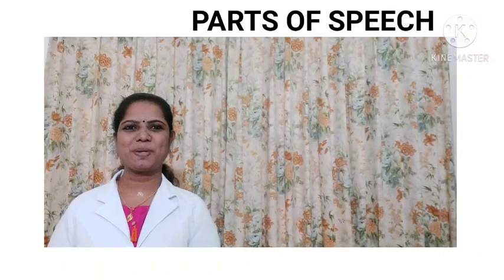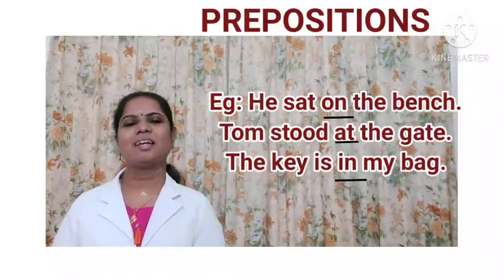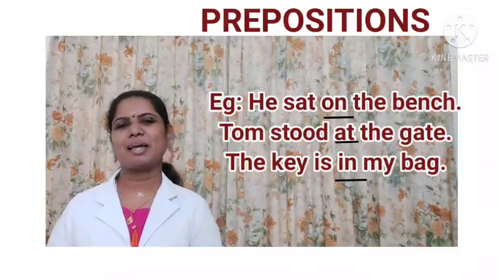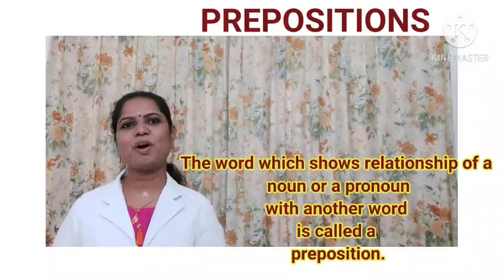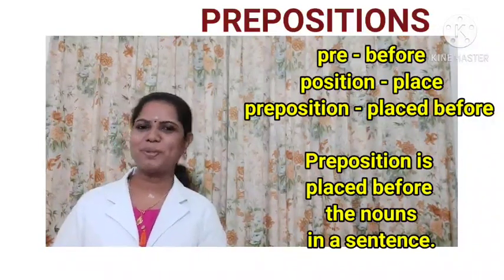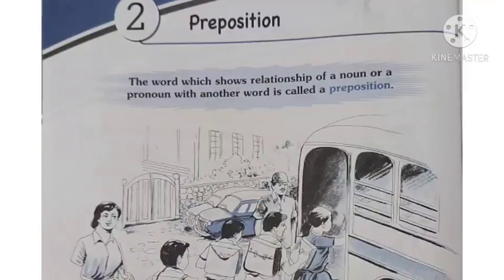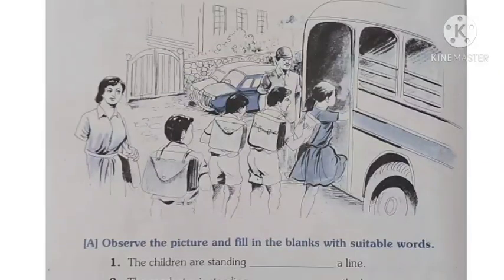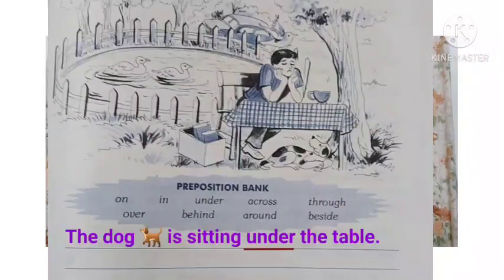Class 4 - L.2. PREPOSITION